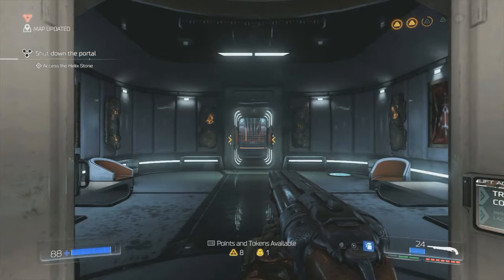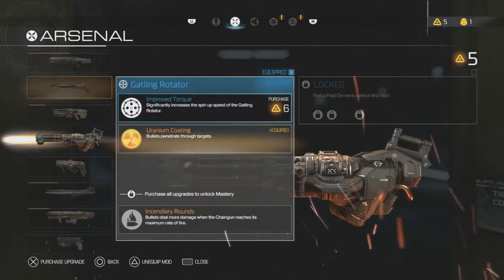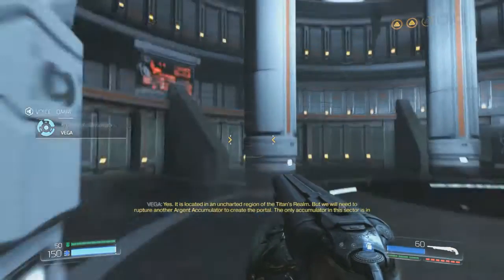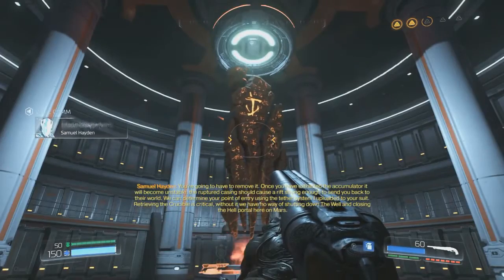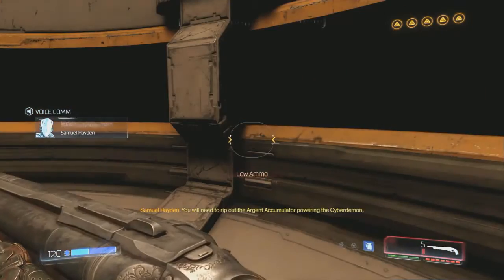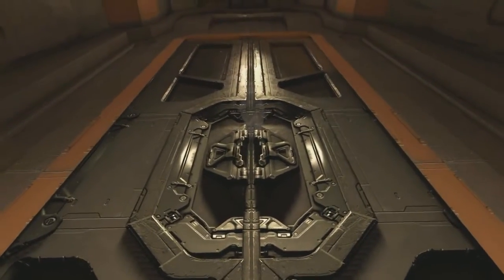Let's Play: Doom: Episode 15: Laying The Lazarus Smackdown.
We managed to fight our way up to a boss battle.